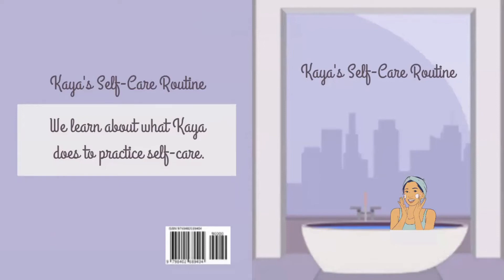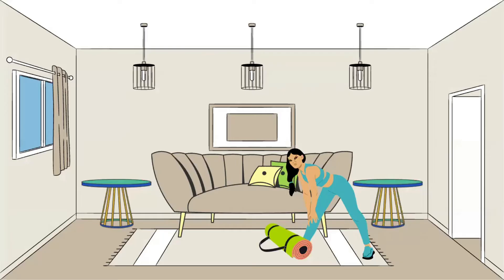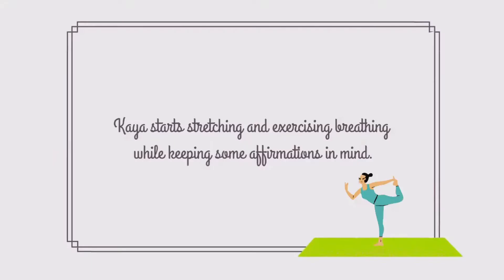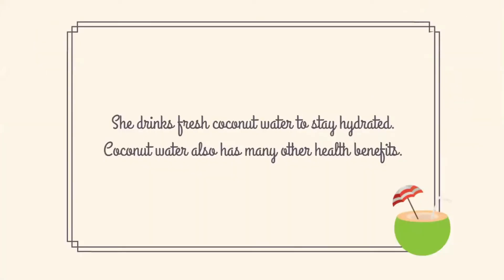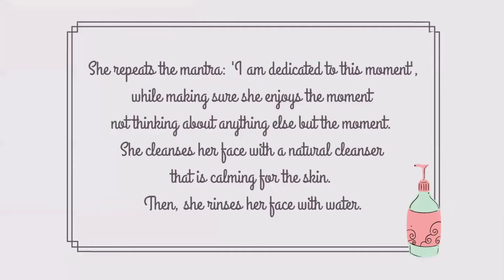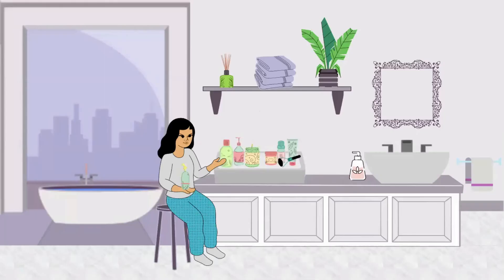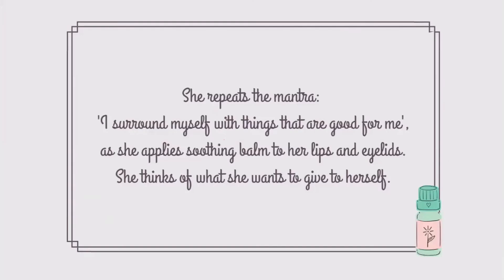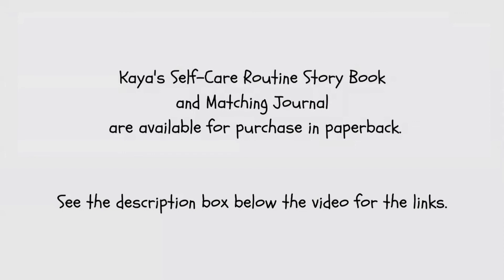Kaya's Self-Care Routine | A Story for all Ages | Read Aloud By Author - Joyz Storyz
Kaya's Self-Care Routine matching Journal:

More from this author...